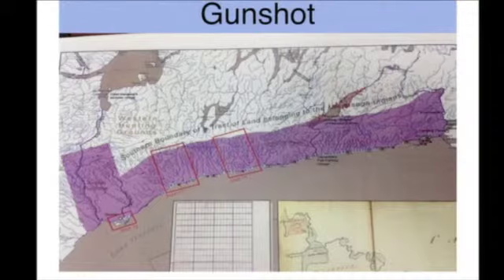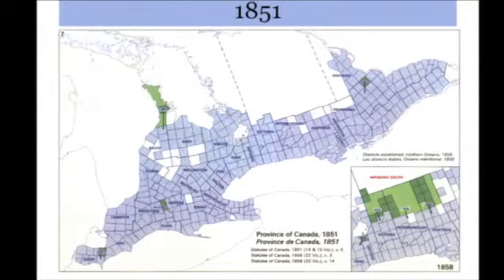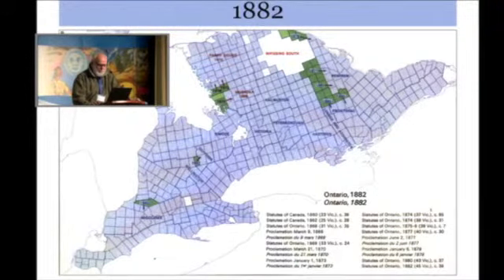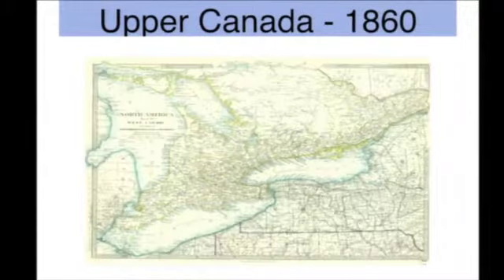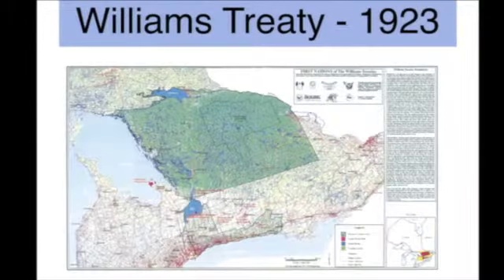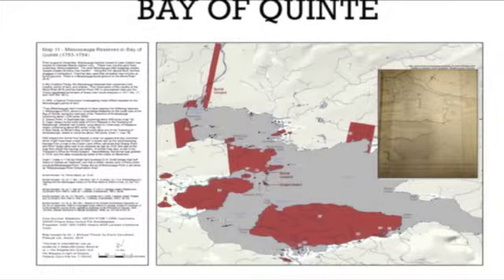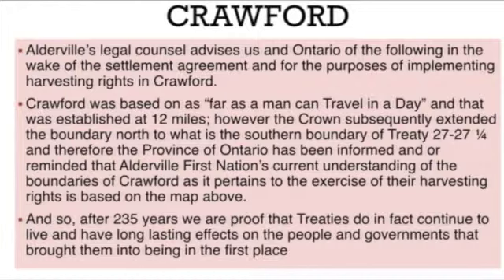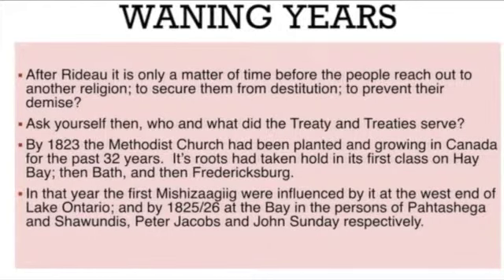2019 HG Scugog and Alderville history